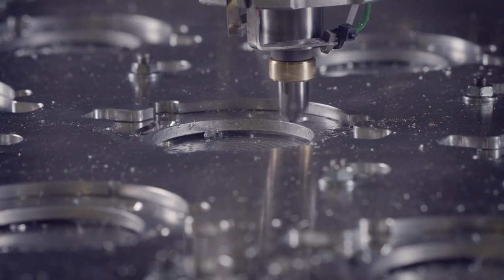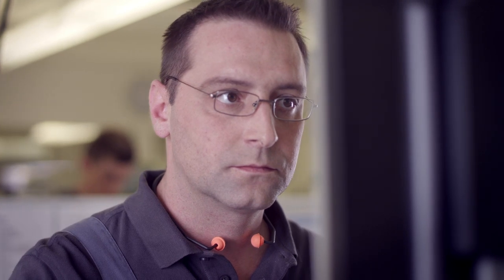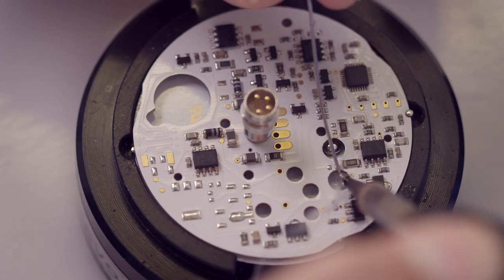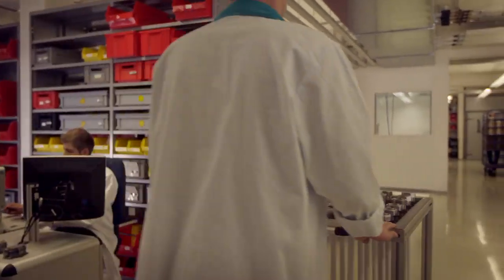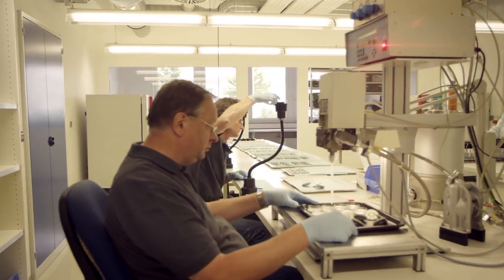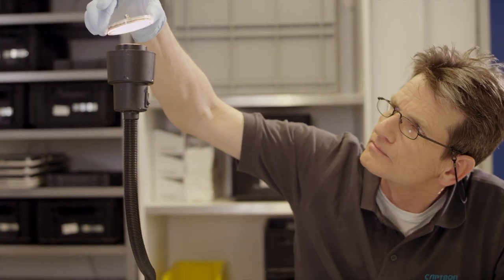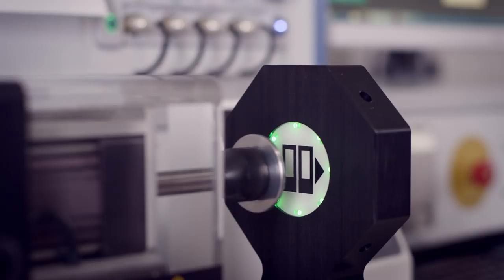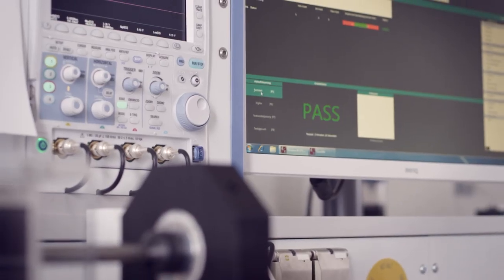Welcome to CAPTRON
CAPTRON Electronic GmbH is a family company that was founded in 1983. We are proud to be the world market leader in the field of capacitive and optical sensors and sensor systems. Since our foundation, we have been characterized by innovative products that are used in a wide range of applications.

In addition to our headquarters in Germany, we also operate three other subsidiaries in the USA, China and Poland. These global locations enable us to offer our products and services worldwide, taking into account the specific requirements of local markets.

Our strong commitment to quality, innovation and customer satisfaction drives us to continue to set industry standards and drive the development of state-of-the-art sensor technology.